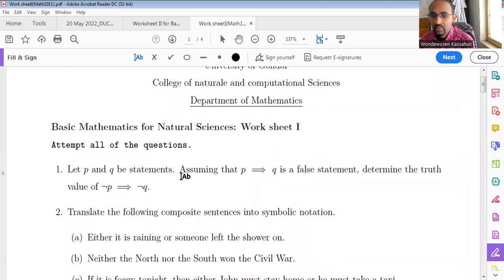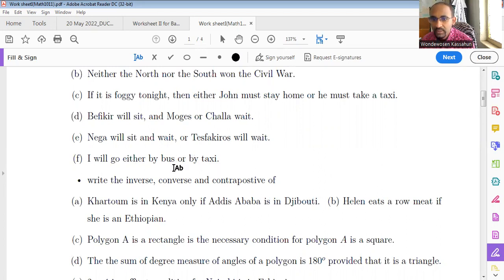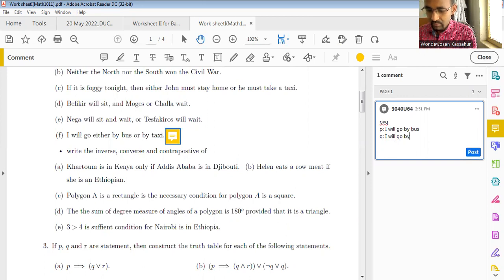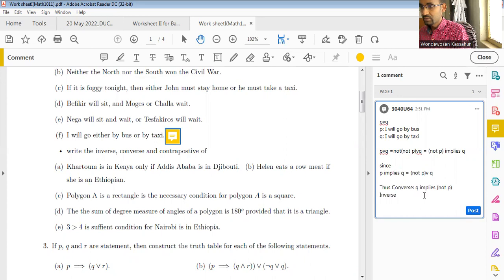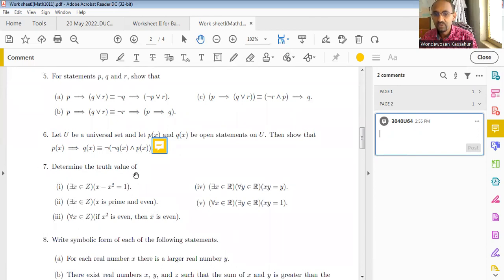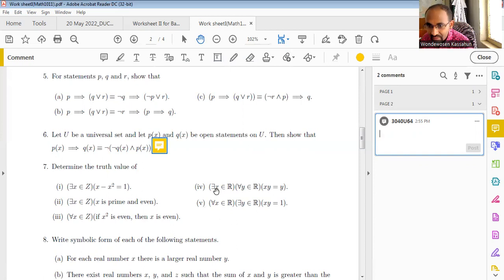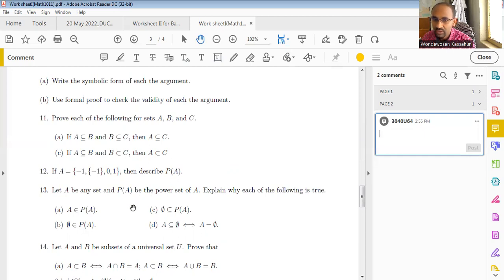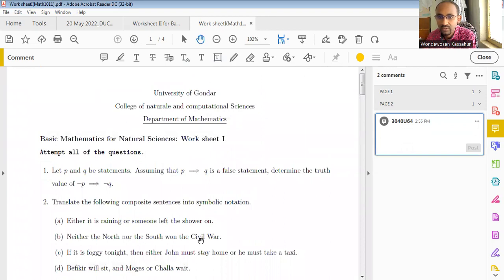Logic and set theory worksheet problems and solutions